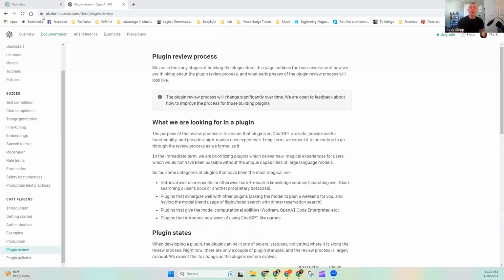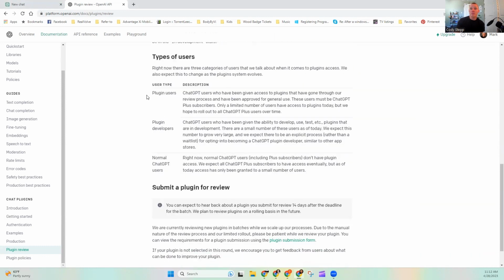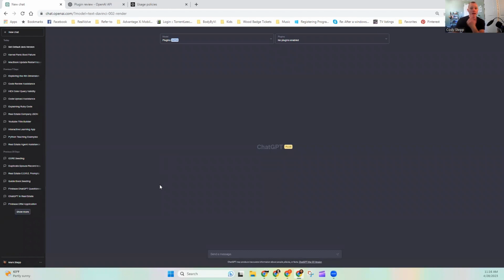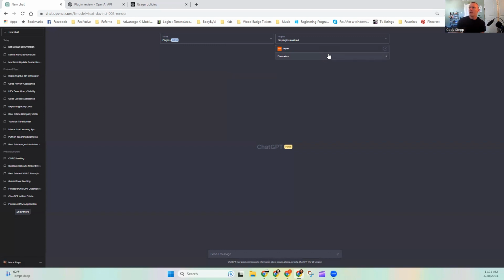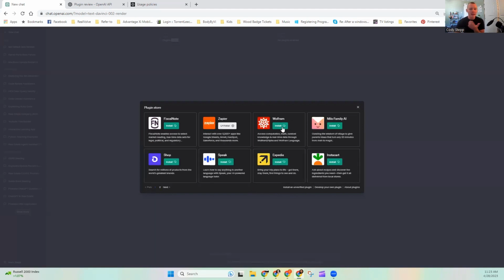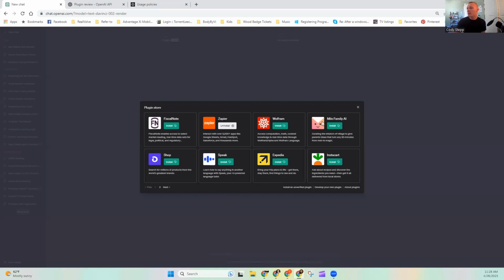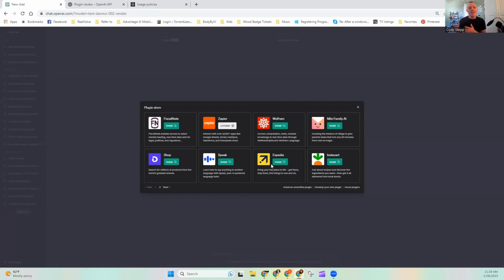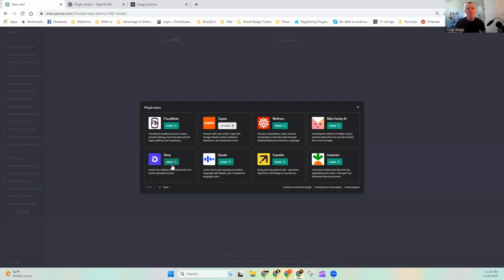Building Your Competitive Edge In RealEstate with ChatGPT Plugins: Insights For Using THIS Feature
We gained early access to ChatGPT Plugins and are diving in today to share with you some insights for using it as well as suggestions for how you can build your competitive edge in realestate by leveraging this tool.

Interested in BETA Testing Our Systems Builder? We are taking 20 real estate agents for this BETA group so dont delay!